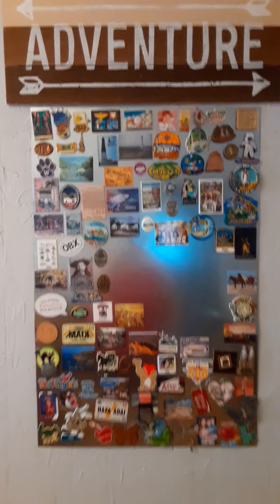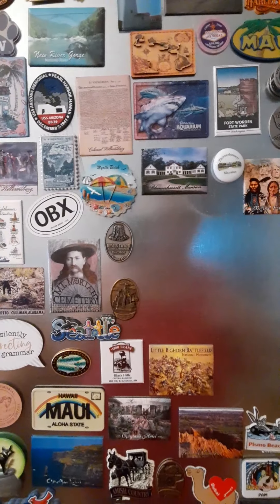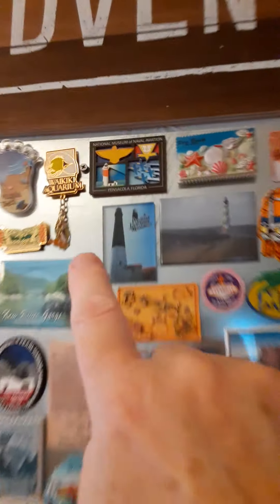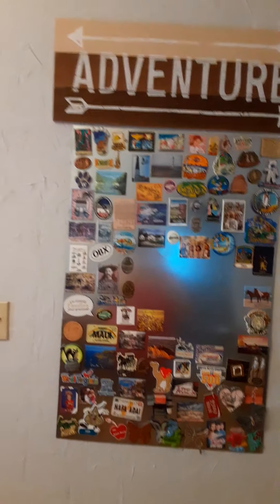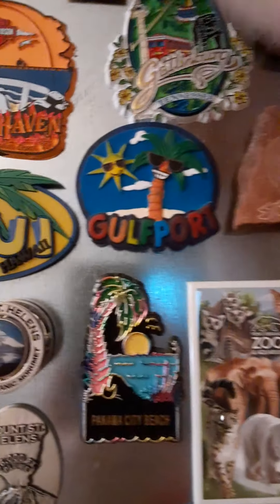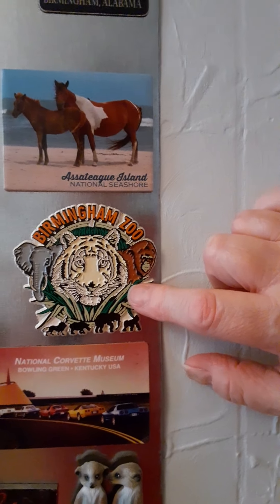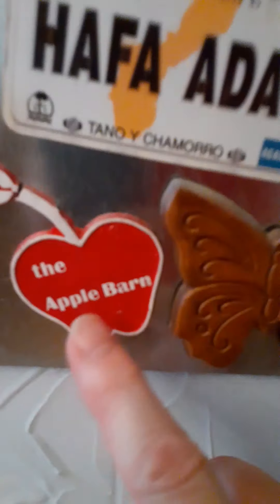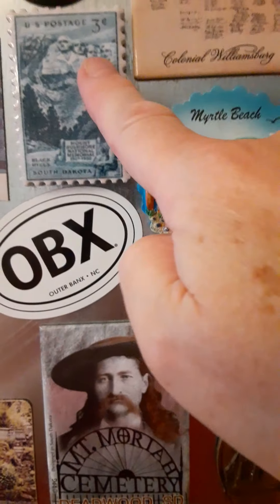My Magnet Board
I had a request to show my magnet board. If you have one, I would love to see it.